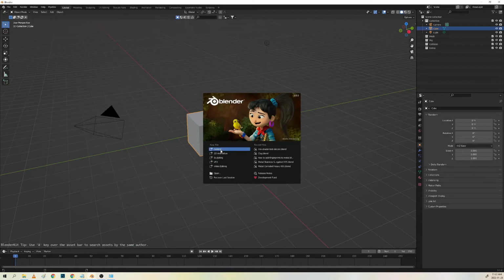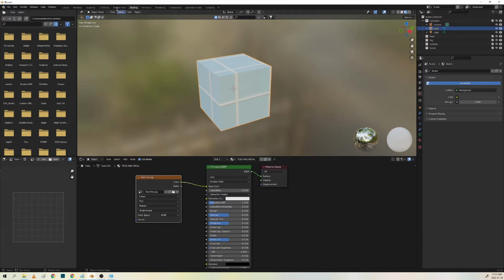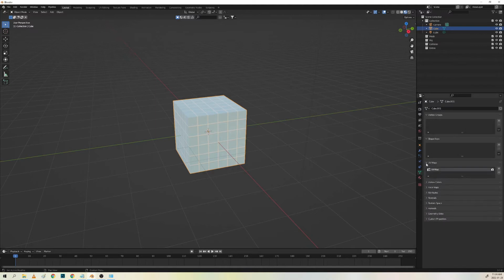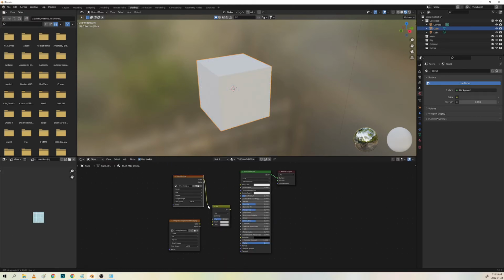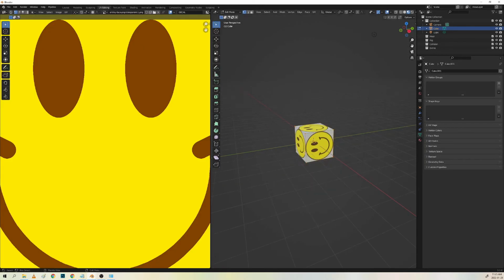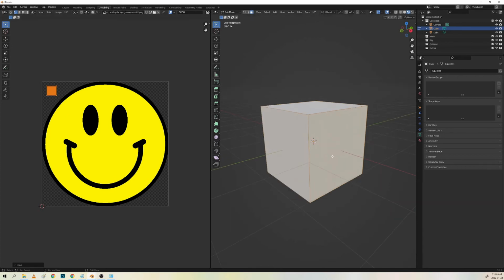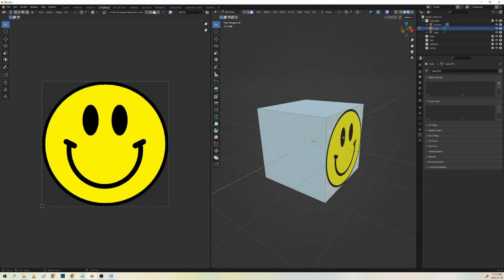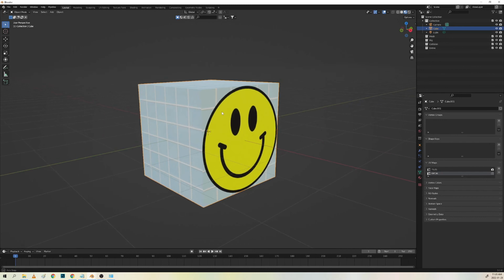How to add decals in blender 3.0 - simple. no chitchat.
In this video all we will do is add a smiley face decal over a tile texture on a cube.

No complex bump maps, No loop cutting, no rants or chitchat. Just one image over another on a cube.